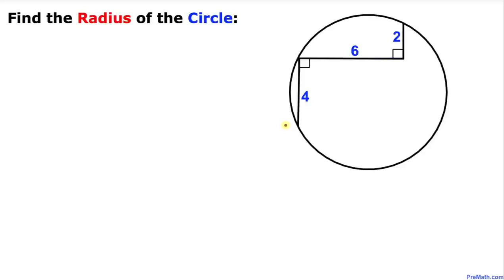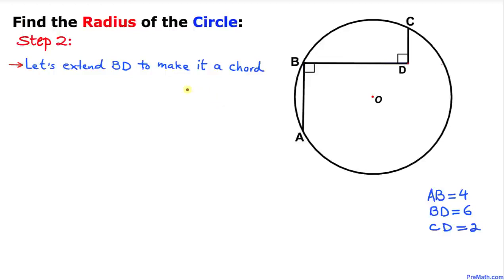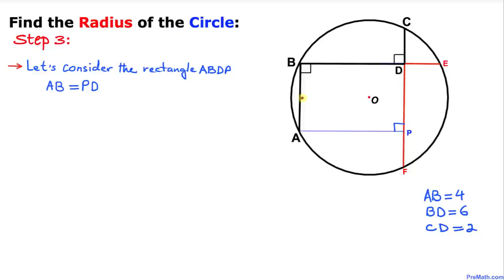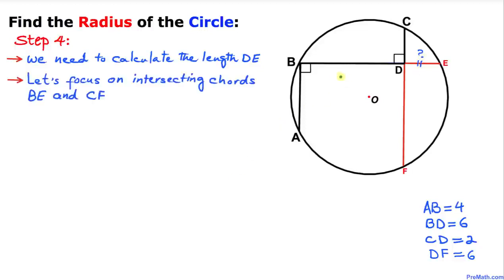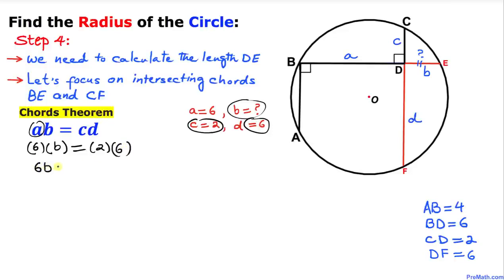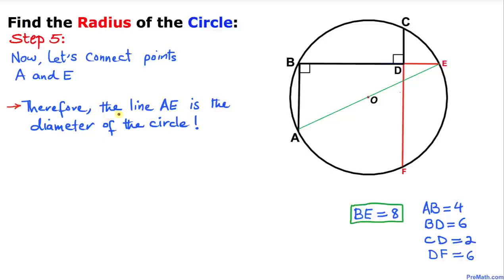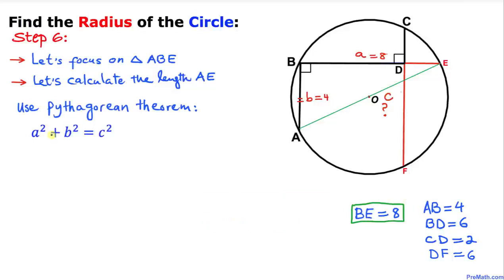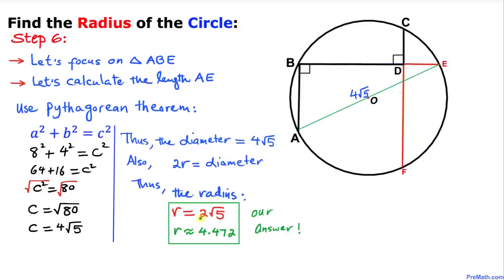Can You Find the Radius of the Circle ?? Quick Simple .